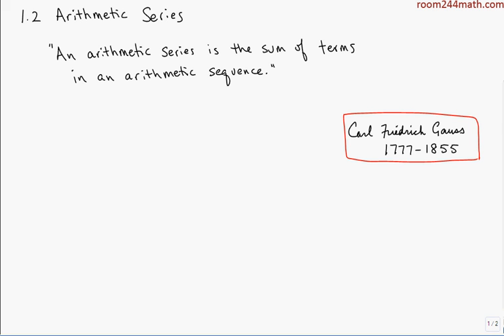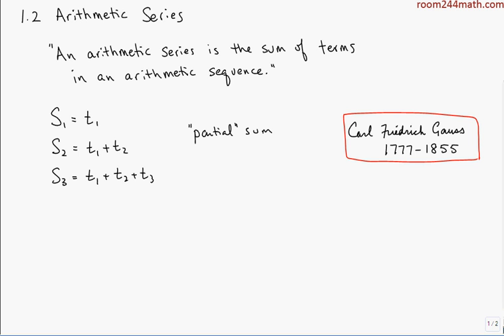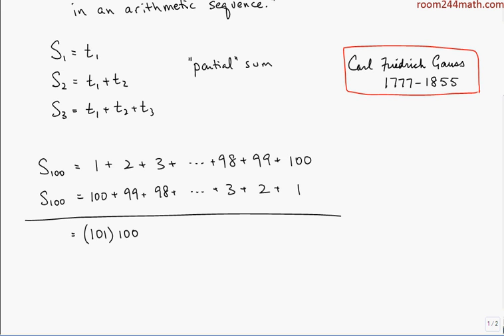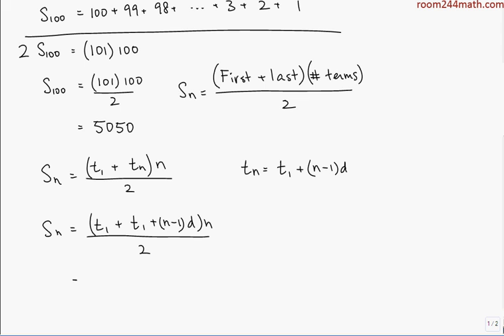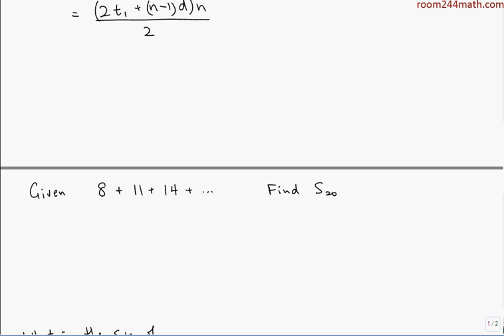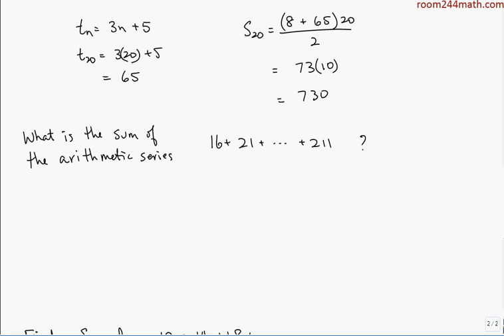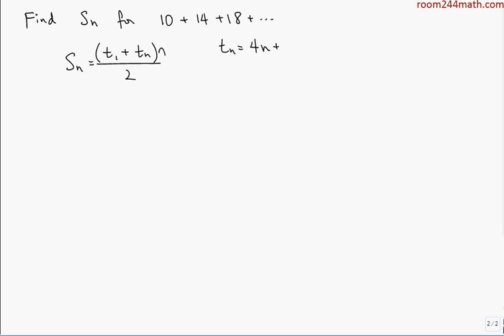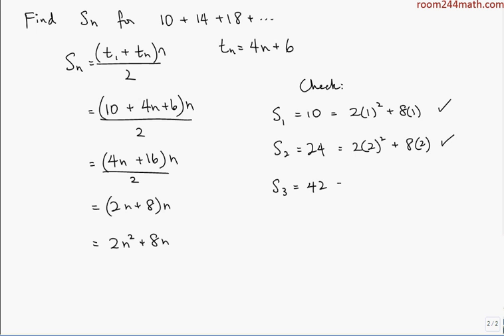1.2 Arithmetic Series